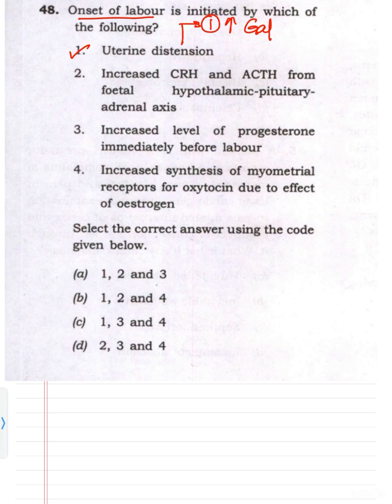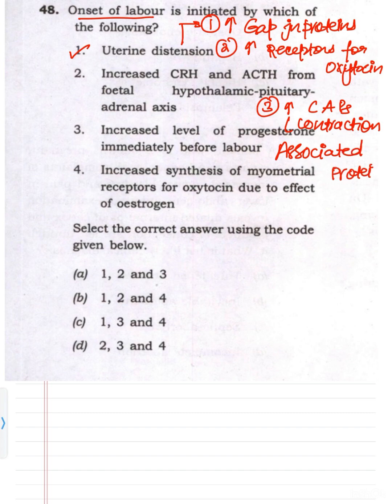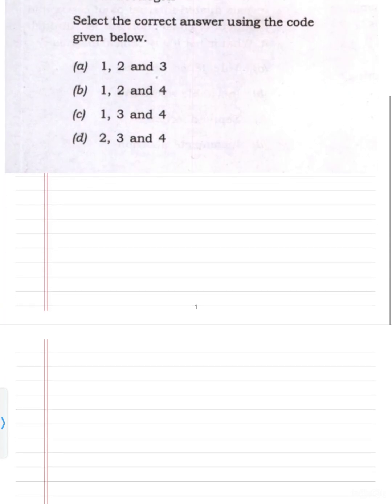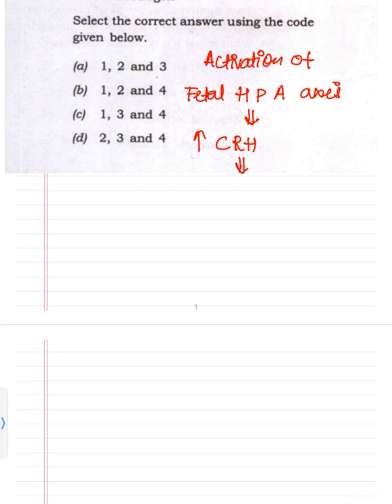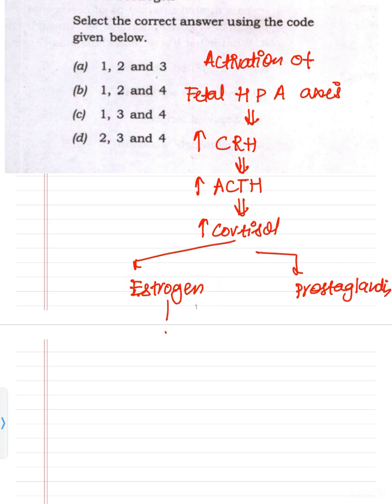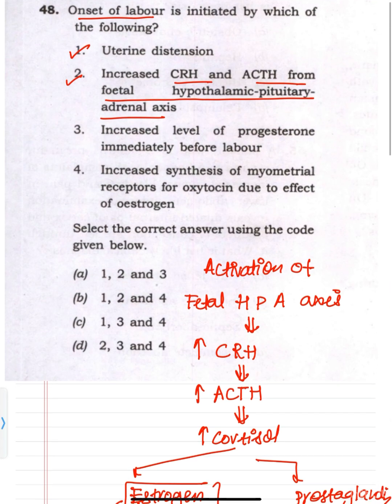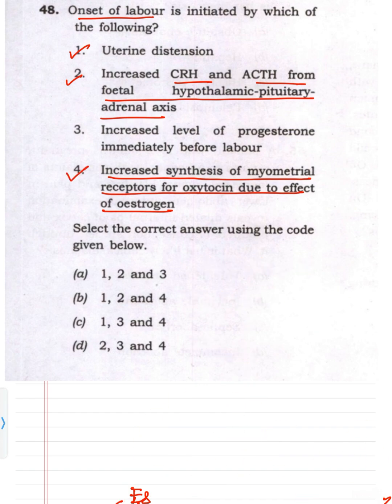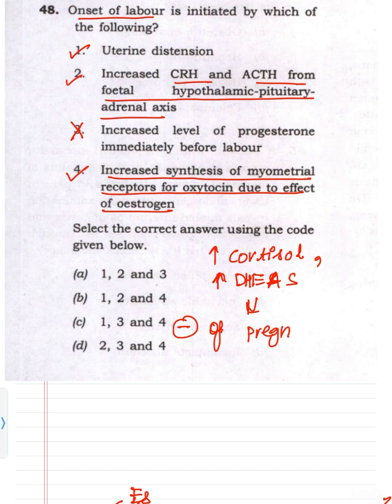UPSC combined medical services exam 2024part2 q48